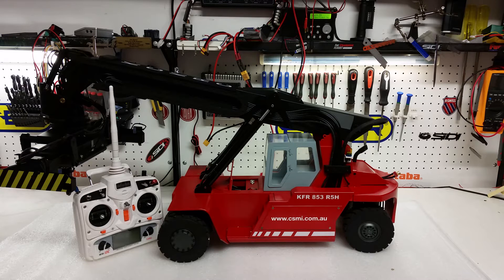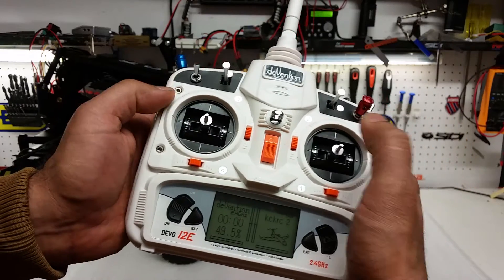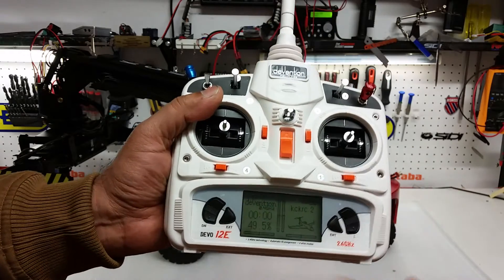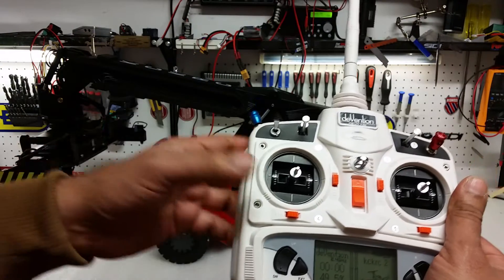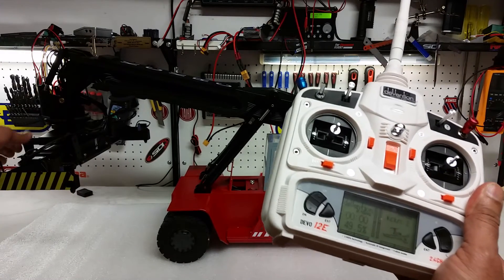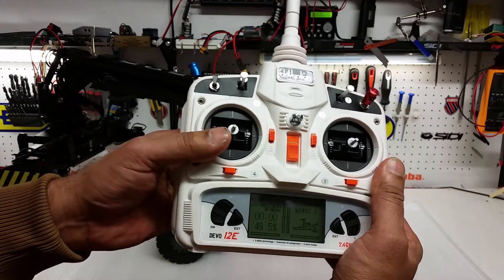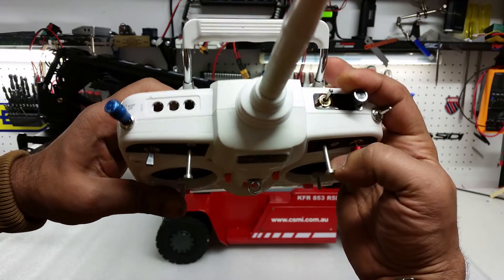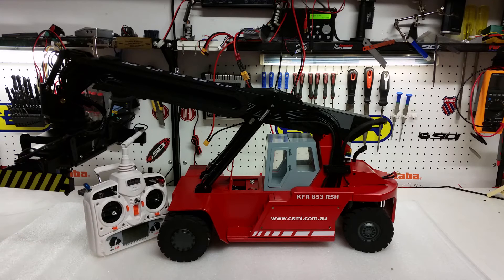Reach stacker KFR 853 R5H functions explained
In This video we talk about all the controls on the radio for the Reach stacker KFR 853 R5H functions are explained.